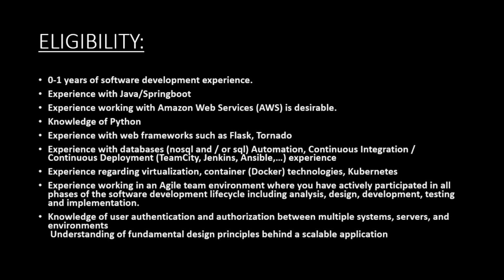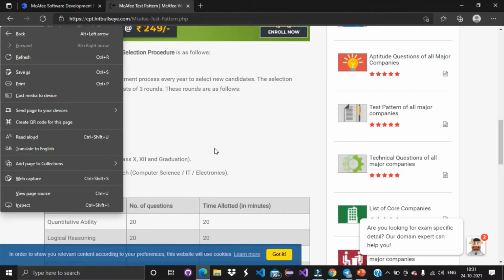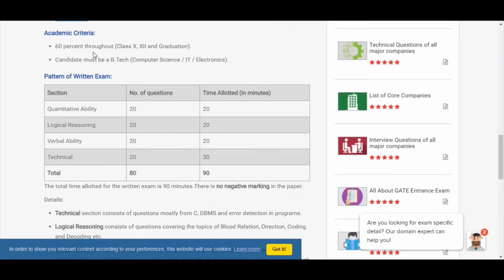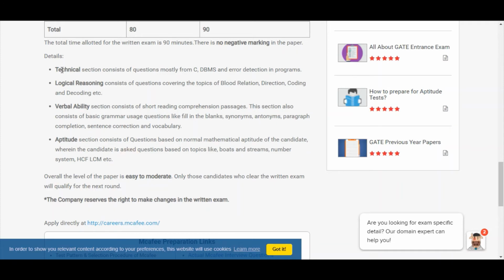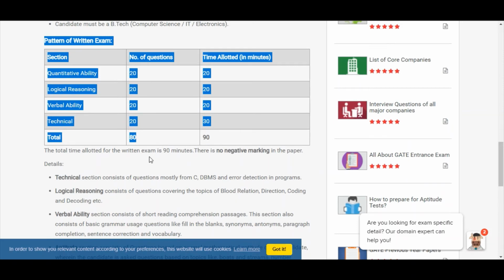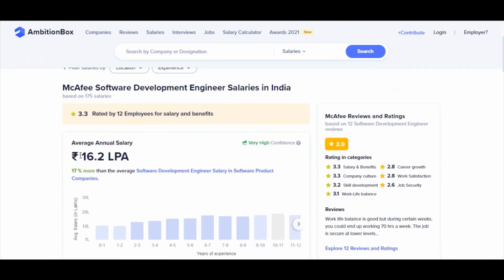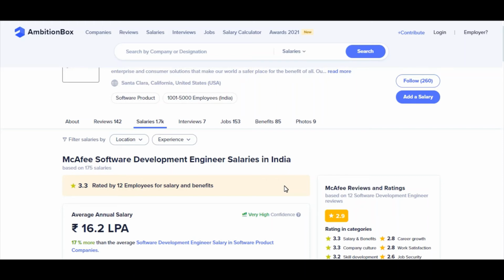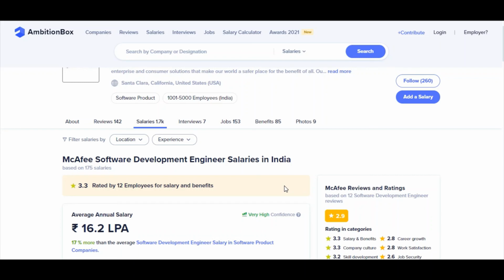McAfee Hiring | Cloud Developer | 16 LPA